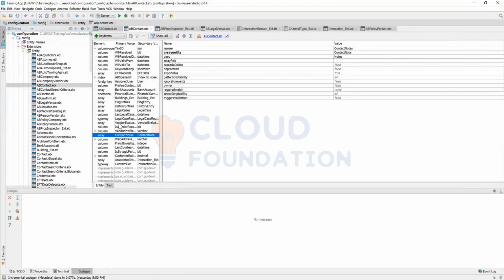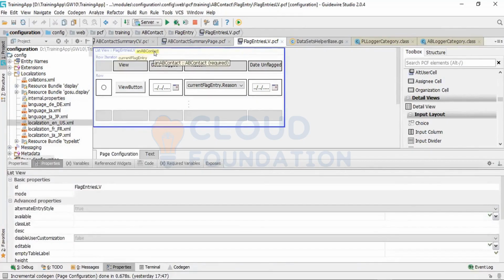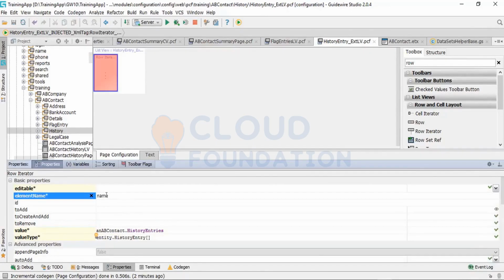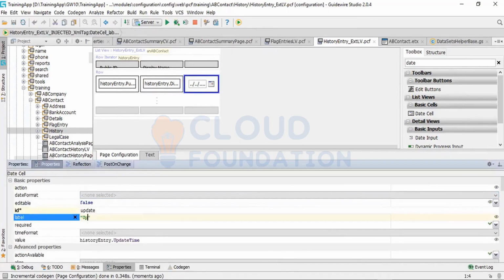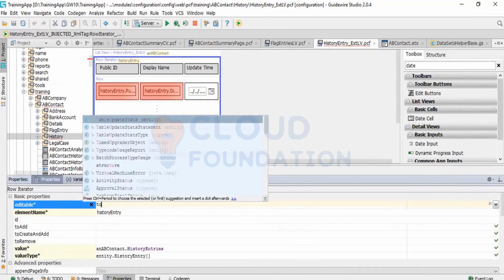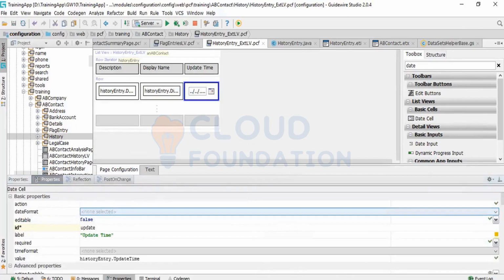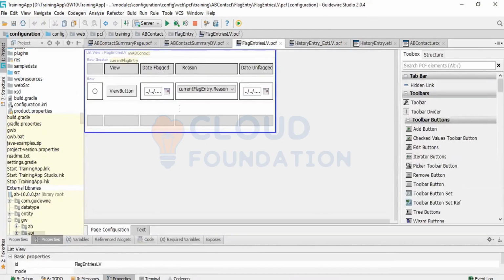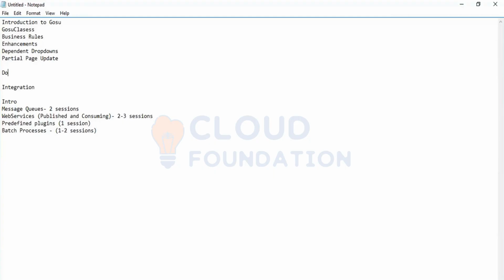Basic Properties in Guidewire Claim Center | Guidewire Claim Center Online Course | CloudFoundation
📘 Links to the Guidewire Claim Center Module: Check out the Guidewire Claim Center Course

 🎓 Learn the Basics of Guidewire Claim Center 🔧📘
 This video is great for beginners. It goes over the Basic Properties in Guidewire Claim Center, which are the building blocks for setting up and customizing your claims processing apps.  💼🚀

 📌  This is a great place to start if you're new to Guidewire or the Claim Center platform.  Learn the basics that make entity design, data capture, and UI behavior work well.

You can sign up for the full Guidewire Claim Center Online Course

 🔍  What We'll Talk About in This Session:

⚙️  An Introduction to Basic Properties in Claim Center
🧠  Find out about the different kinds of property and how to use them.
🏗️  How properties change how entities act
🔍  Simple vs. Complex Properties
💡  An Explanation  Know how powerful metadata configuration is  Find out
📈  How Guidewire applications work in real time

 🛠️ Learn more and start making strong insurance apps with confidence!

for more training courses that can help your career.

Explore More :

Basic Properties in Guidewire
Guidewire Claim Center UI
Property Types in GWCC
Guidewire Training
Guidewire Configuration
Claim Center Basics
GWCC entity design
Guidewire Online Course
Guidewire Metadata
Guidewire for beginners
GW Claim Center tutorial
Insurance claims platform
Guidewire application
Guidewire user interface
Guidewire Studio training
Guidewire Claim handling
Claim Center overview
Guidewire customization
Entity behavior in Claim Center
Guidewire tools
Guidewire concepts explained
Guidewire course online
Claim Center property types
CloudFoundation Guidewire